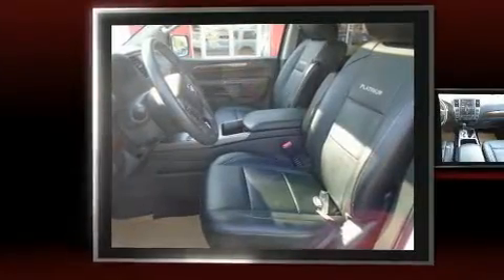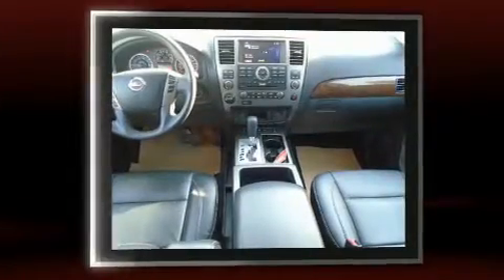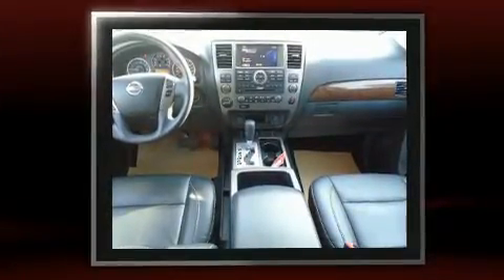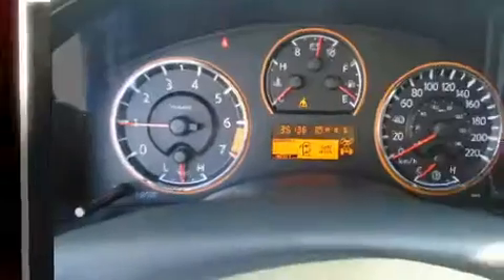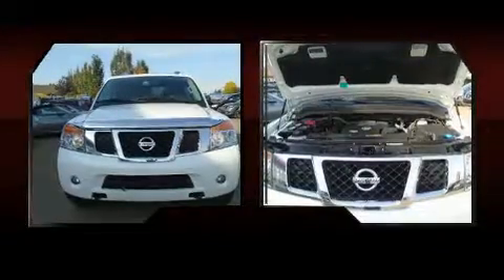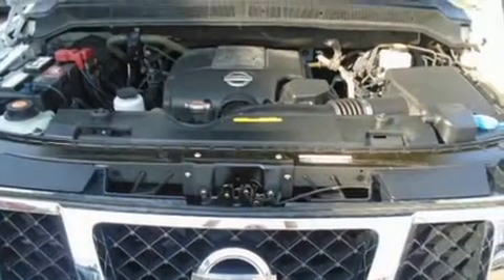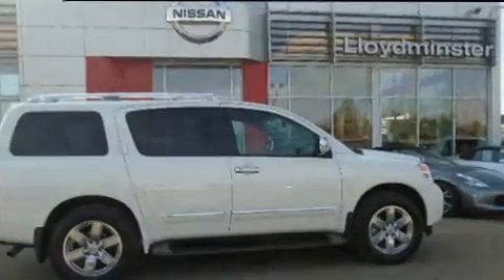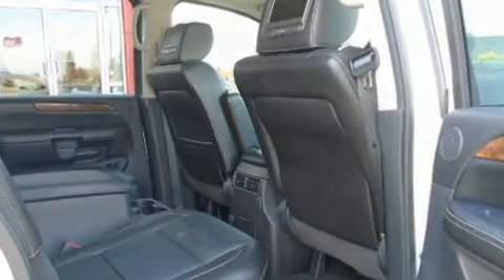2014 Nissan Armada Platinum in Lloydminster, AB T9V 3G2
Nissan Lloydminster
5115 25 St
in Lloydminster, AB T9V 3G2

You can expect a lot from the 2014 Nissan Armada. Under the hood you'll find an 8 cylinder engine with more than 300 horsepower, and for added security, dynamic Stability Control supplements the drivetrain. Four wheel drive allows you to go places you've only imagined. Nissan prioritized fit and finish as evidenced by: a built-in garage door transmitter, a power seat, automatic dimming door mirrors, front bucket seats, a power rear cargo door, skid plates, and seat memory. Features such as automatic climate control and leather upholstery prove that economical transportation does not need to be sparsely equipped. Power adjustable pedals allow the driver to optimize his or her driving position, enhancing visibility, comfort and safety. Back seat passengers will appreciate the rear audio controls, allowing them to make easy adjustments to the stereo system. Rear passengers enjoy the seat heating functionality, keeping them warm during the winter months. Passengers in the third row enjoy seat back reclining functionality, providing an extra level of comfort and convenience. For drivers who enjoy the natural environment, a power moon roof allows an infusion of fresh air. Premium sound drives 12 speakers, providing you and your passengers a sensational audio experience. Rear LCD monitors provide entertainment that your passengers will appreciate no matter how far the drive. Take assurance in side curtain airbags, providing head protection in the event of a severe collision. This vehicle has achieved Certified Pre-Owned status, by passing Nissan's comprehensive certification process, including a comprehensive 156 point inspection! Our aim is to provide our customers with the best prices and service at all times. Stop by our dealership or give us a call for more information.